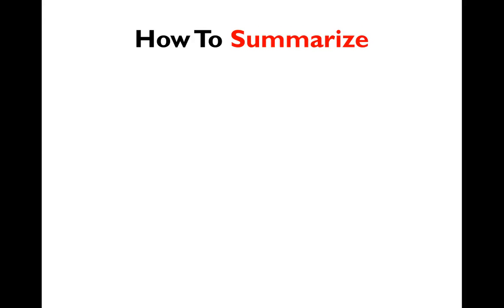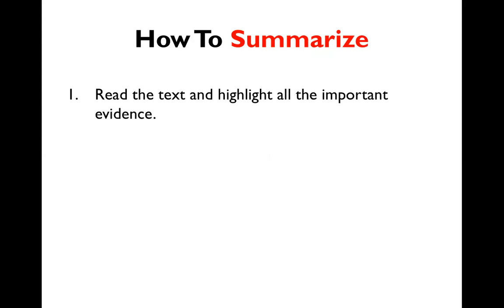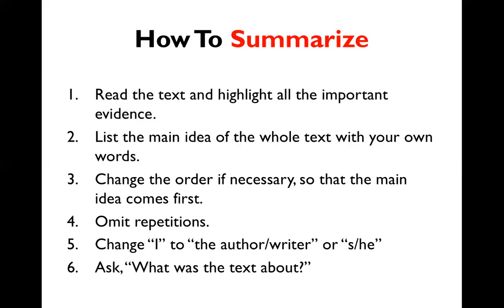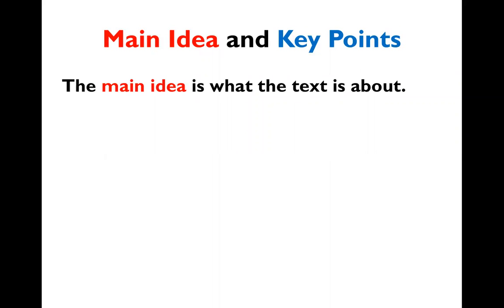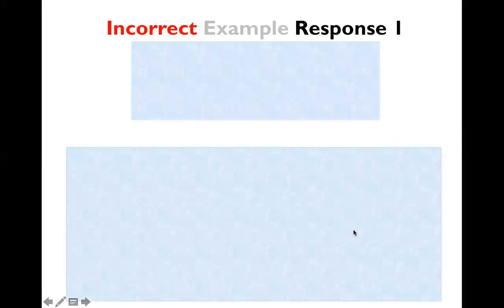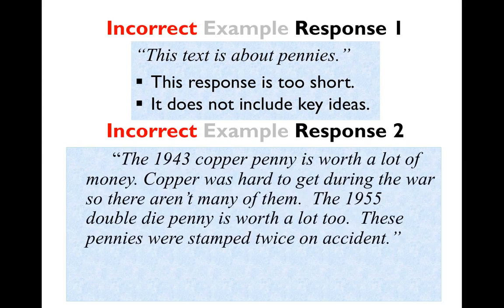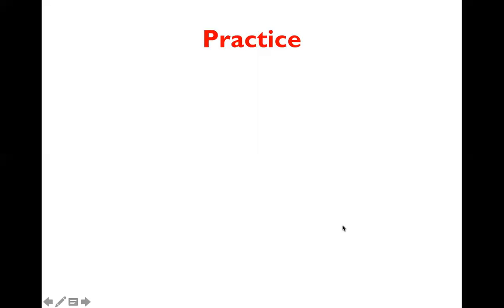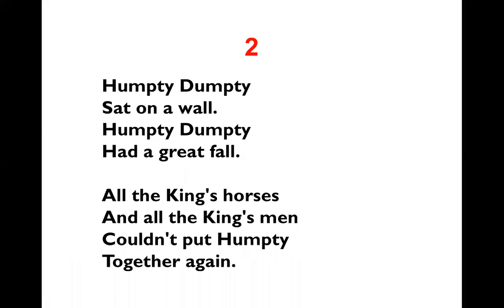Week 3-1: Academic Reading A - Summarizing